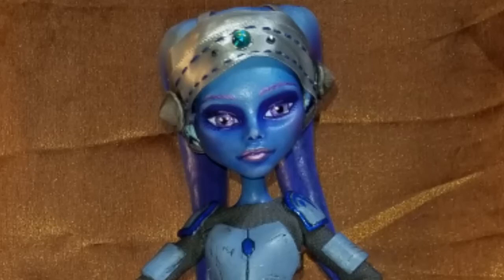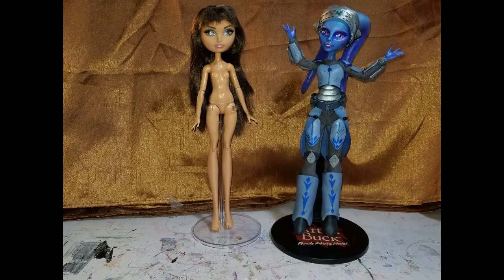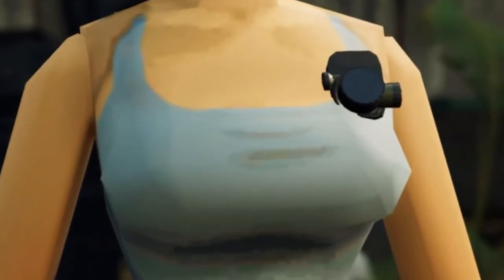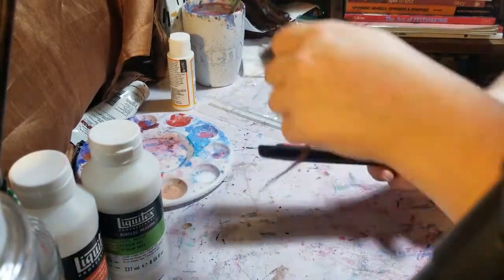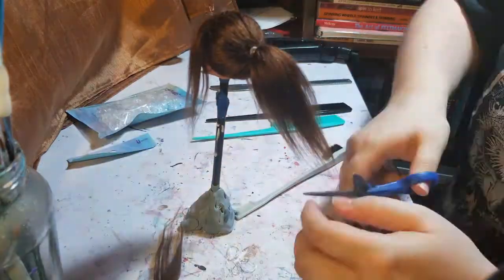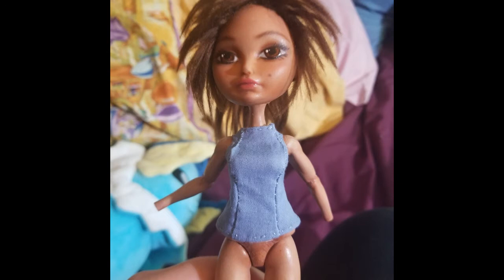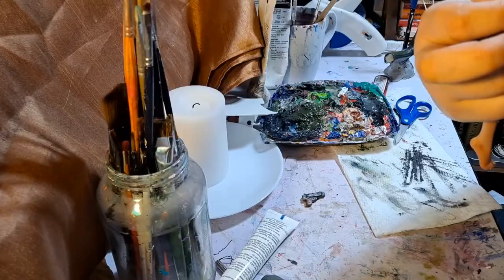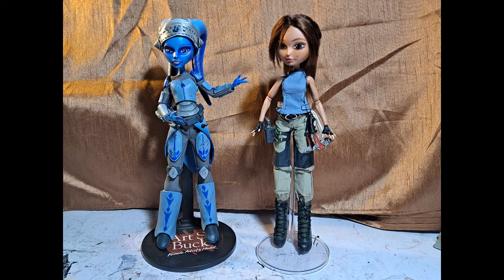SilverGryphon Makes A Thing: Tomb Raider Doll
Join me as I return to YouTube with a new custom doll- the Tomb Raider herself, Lara Croft!

A much-belated video, but I am glad to say that she was completed in time for Christmas to give to my roommate!

Supplies:
-Ever After High doll
-Scissors
-Pliers
-Acetone
-Muslin
-Yarn
-Wooden dowel
-Hair straightener
- Elmer's Glue-All
-E6000 glue
-Jewelry wire
-Apoxie Sculpt
-Sandpaper
-Golden and Liquitex acrylic paints
-Brushes
-Chalk pastels
-Kneaded eraser
-Fabric
-Sewing thread
-Sewing needles and pins
-Fray-check
-Ribbon
-Craft foam
-Twine
-Embroidery thread
-A cup of tea (optional)

Intro clip from Shadow of the Tomb Raider, (c)Square Enix 2018